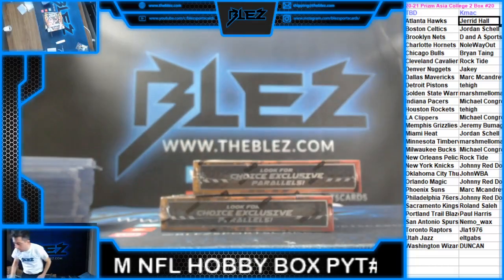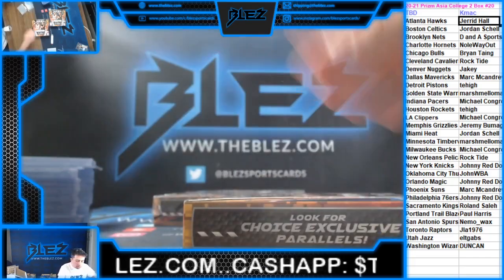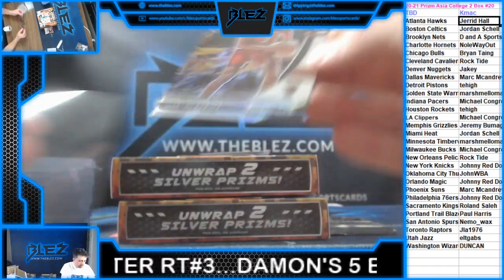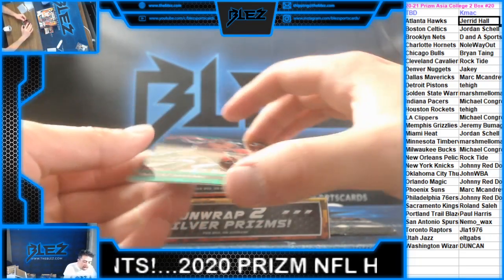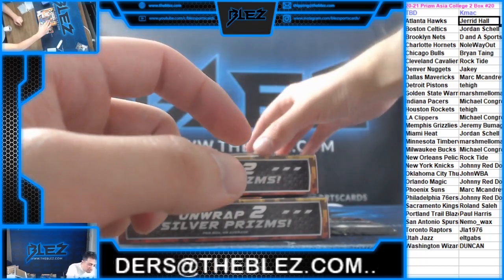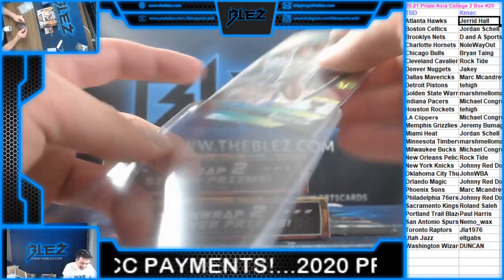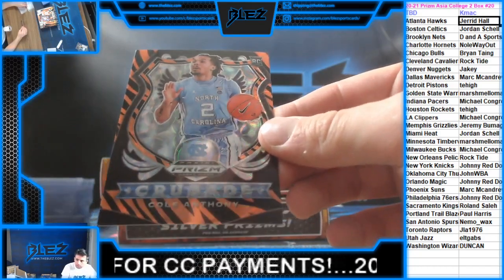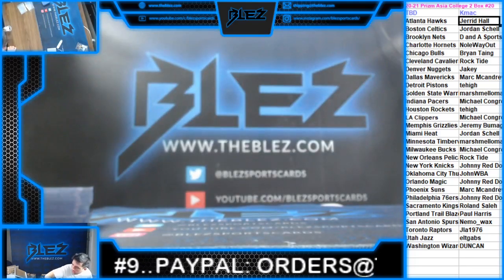20 21 Panini Prizm Asia College 2 Box #20